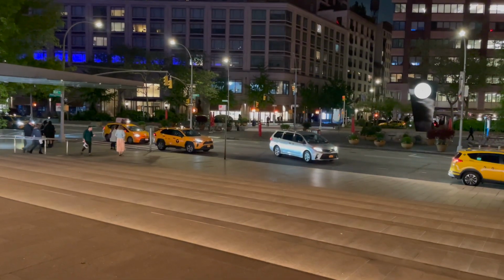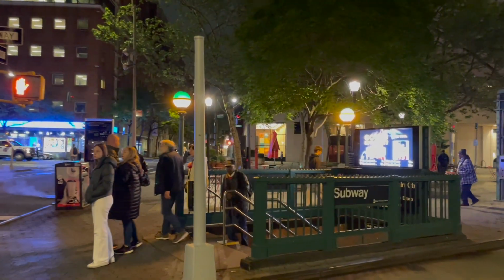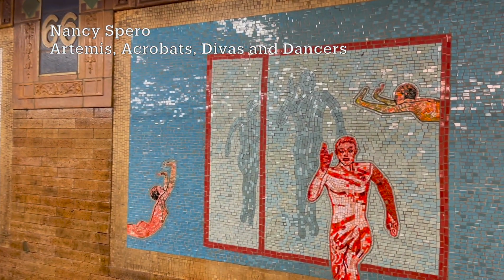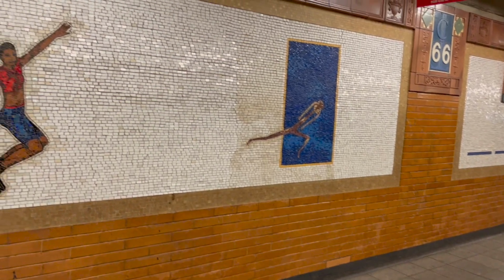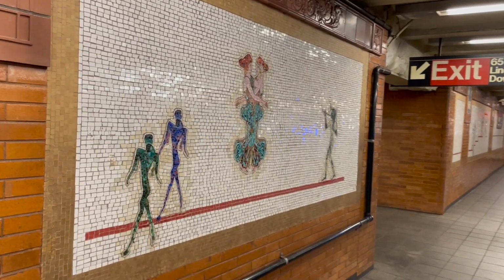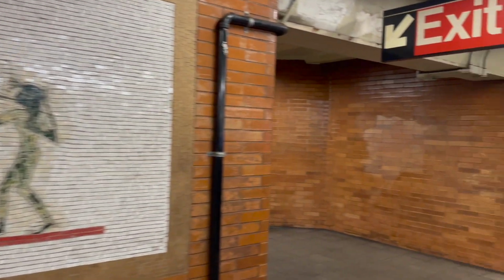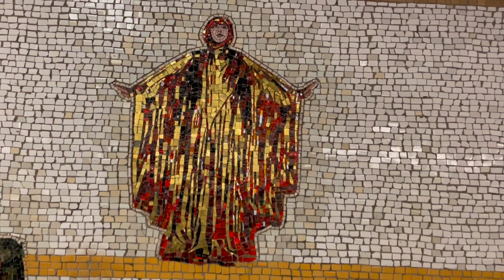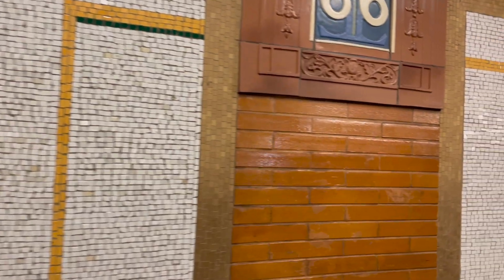Subway Sundays - 66th Street - Lincoln Center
Every Sunday we'll be exploring a different subway station in New York City.  The MTA (Metropolitan Transportation Authority) has installed art in over 250 stations.  This week we're exploring the 66th Street - Lincoln Center Station on the Upper West Side.  Nancy Spero's beautiful mosaics reflect the massive performing arts complex that sits above this subway platform.